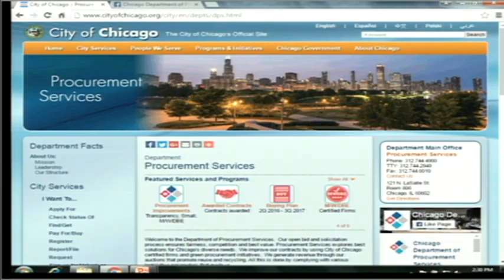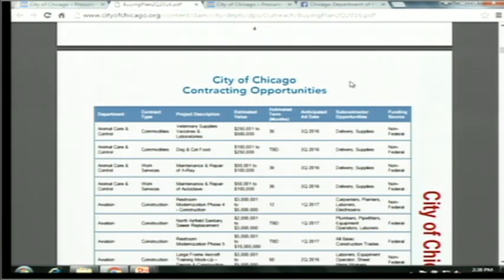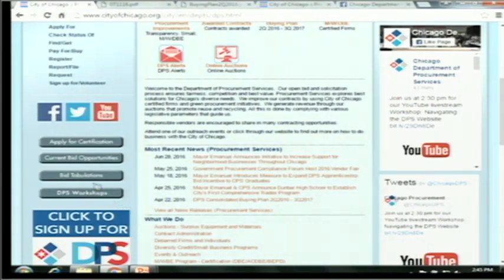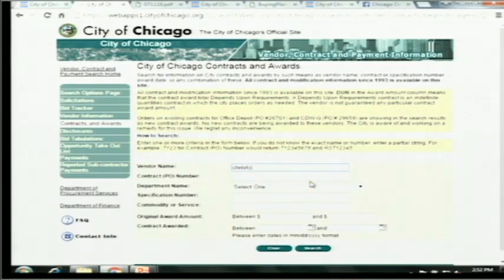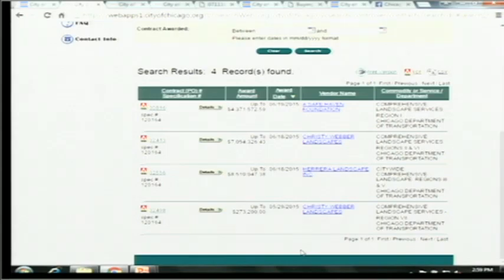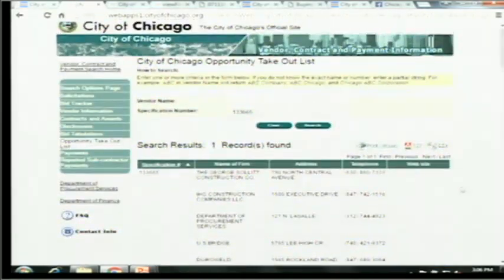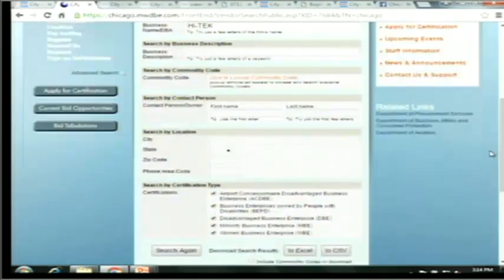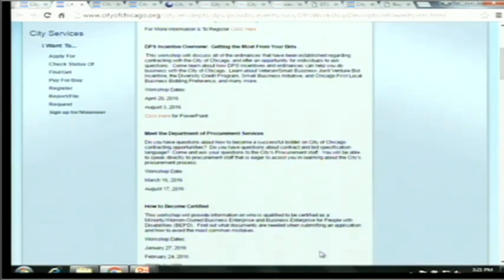How to Navigate the DPS Website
This workshop will take you through all of the resources that are available on the DPS website. Learn about how to locate upcoming opportunities, bid tabulations, information about awarded contracts and how to identify prime and M/W/DBE subcontractors. The DPS website is your source for all procurement, certification and compliance rules and regulations. You will also learn about the City auctions, upcoming outreach events and workshops and how to keep abreast of the latest news.